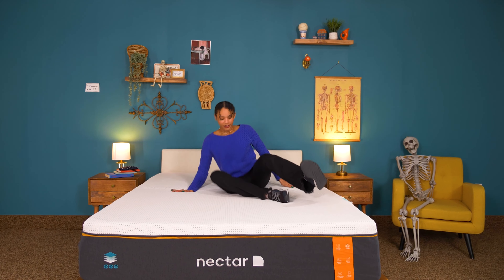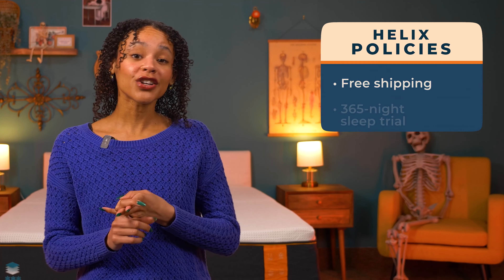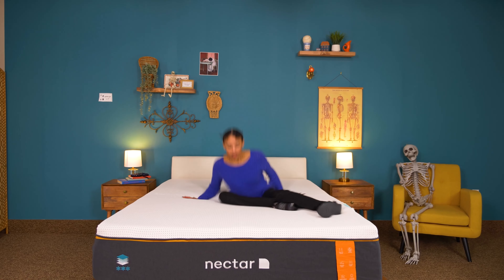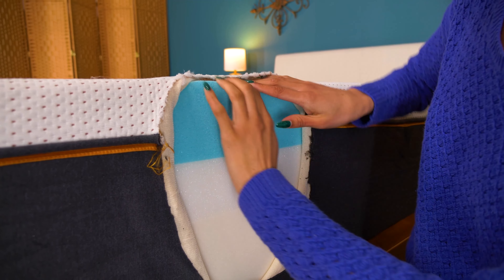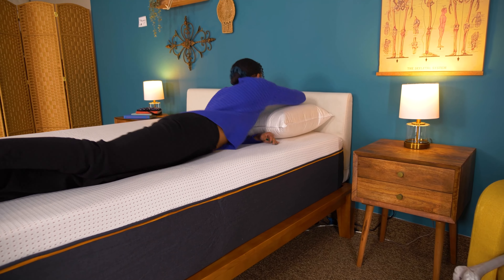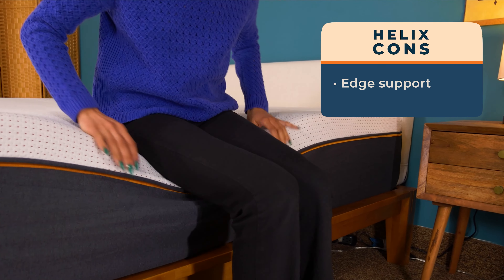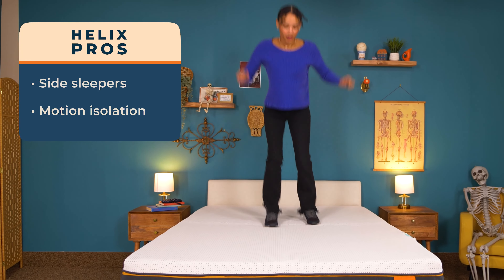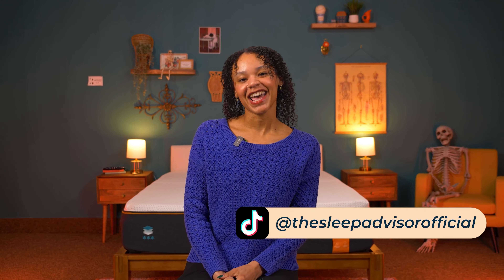Nectar Premier Copper Mattress Review - Best Mattress For Hot Sleepers?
Anyone who’s ever struggled with overheating and sweating at night knows the importance of cooling features in a mattress. The Nectar Premier Copper Hybrid mattress is designed with hot sleepers in mind, featuring copper fibers and individually wrapped coils that promote a cooler sleeping environment.

We tested many Nectar mattresses, but the Nectar Premier Copper Hybrid stands out as an innovative bed that combines proprietary materials and high-quality craftsmanship. These show in the overall comfort, versatility, and longevity of the bed.

In this review, we’ll go over what Stuart from our team found from his testing of the Nectar Premier Copper Hybrid. We’ll discuss its features, materials, pros, and cons, helping you figure out if it’s the right mattress for you

00:00 Introduction
00:37 Policies
00:47 Construction
01:14 Firmness & Feel
01:36 Sleeping Positions
02:03 Performance
02:40 Pricing
03:00 Pros & Cons
03:53 Conclusion